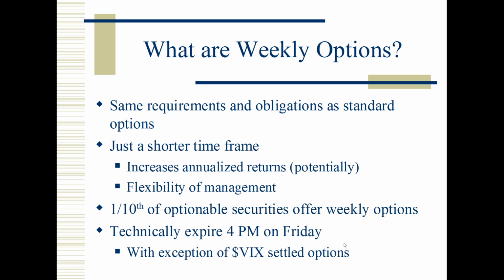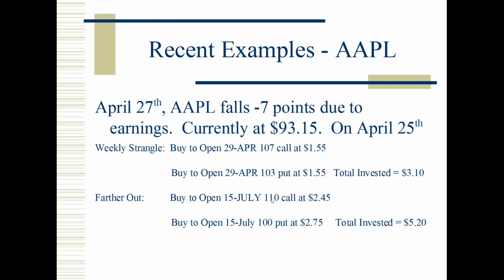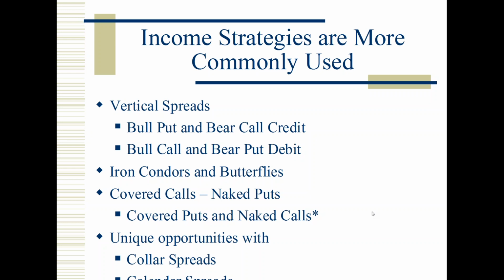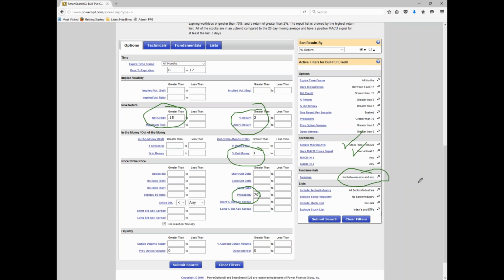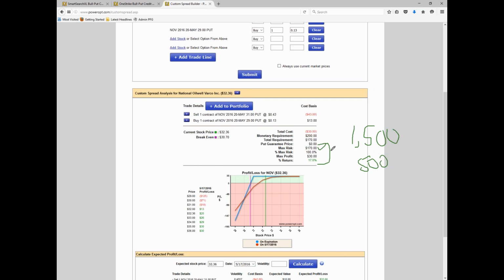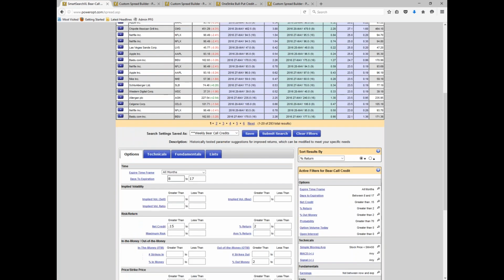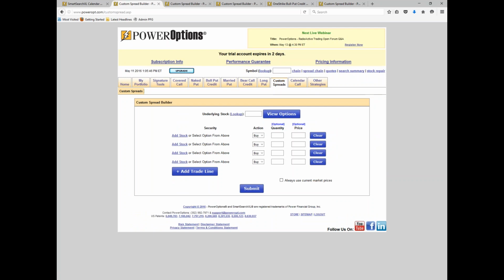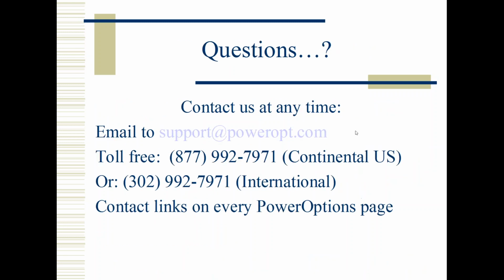PowerOptions Strategy Discussion Weekly Options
During this webinar we take a look at Weekly Options.  This presentation covers:

1.  Brief History of the Weekly Options
2.  Preferred Strategies for using Weekly Options
3.  Identifying Weekly Options Positions in different strategies using PowerOptions
4.  Position Sizing with Weekly Options
5.  Do's and Dont's when trading Weekly Options in your account.